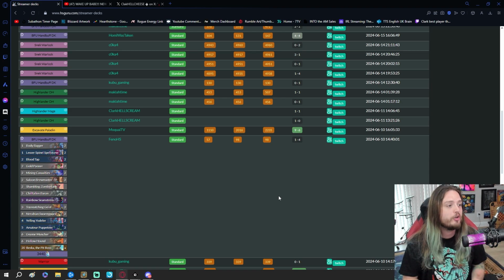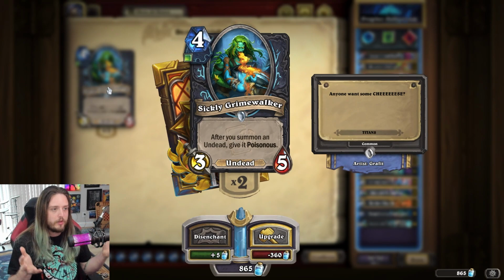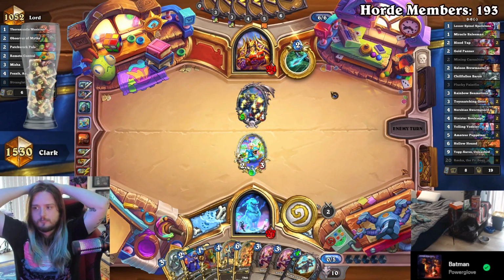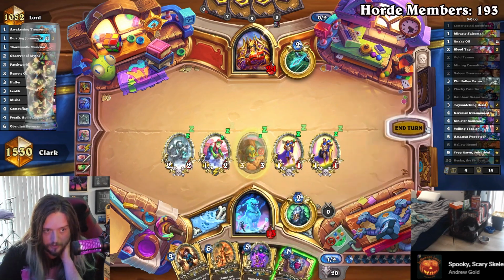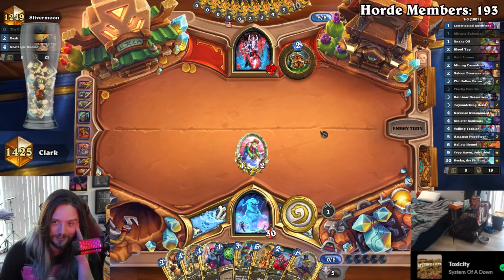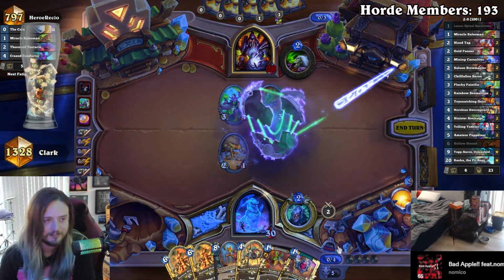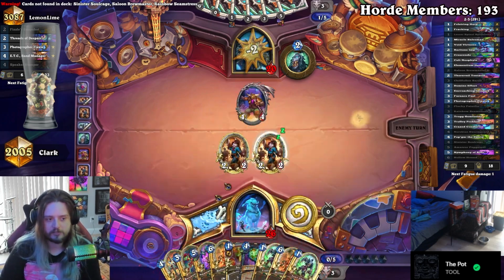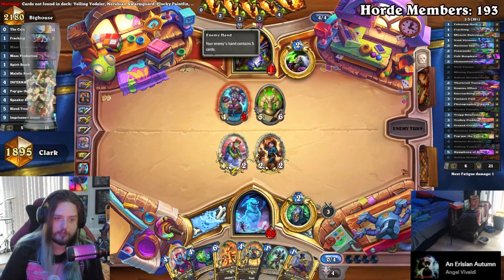I PREDICTED HEARTHSTONE FUTURE... Players Were Playing THIS RAINBOW DEATH KNIGHT in TOP LEGEND...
2 things. Never doubt ClarkHELLSCREAM. And never doubt his love for Rainbow Death Knight...

Use my link to save 10% on the BEST Graphic Tees!!!

🥤🥤🥤THIRISTY? 🥤⚡🥤 ROGUE ENERGY!!!⚡🥤⚡

0:00 FUUUUUTTTUUUUREEE
0:28 Deck Breakdown
07:17 Biggest THROW in Hearthstone's History...
19:12 Reno's #1 Hater.
24:55 A Sinister Ghoul Approaches...
31:08 Kill Them Quickly...
35:18 CHARGE...

Ghoul OTK Handbuff Rainbow Death Knight Deck Code:
AAECAfHhBASplQb/lwb7qAaLtwYNh/YEj+QF8OgFhY4GmJUG75sGzpwGkqAGubEG9rEGz7wG1+UG2eUGAAA=